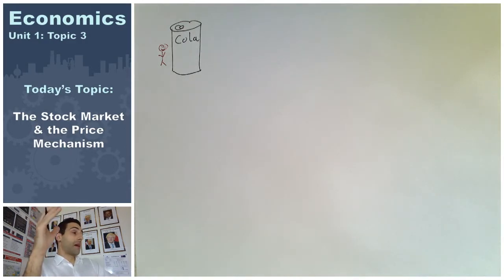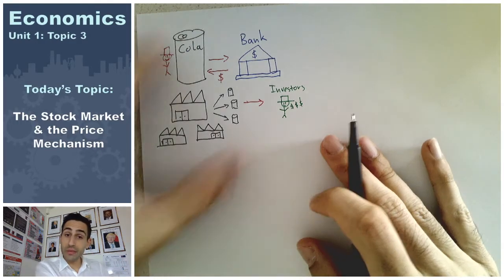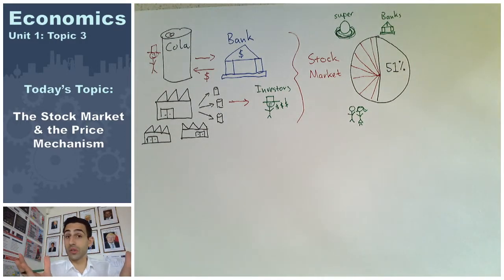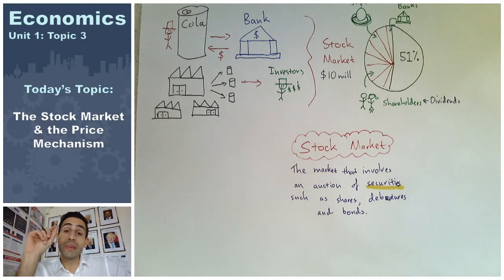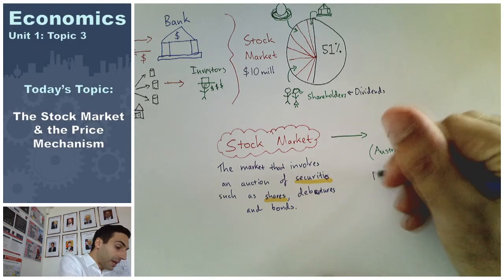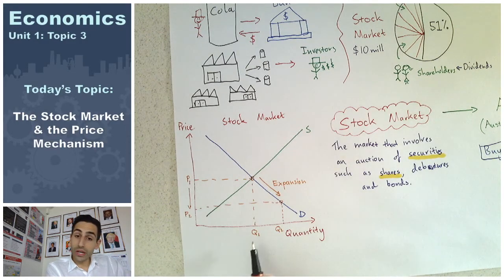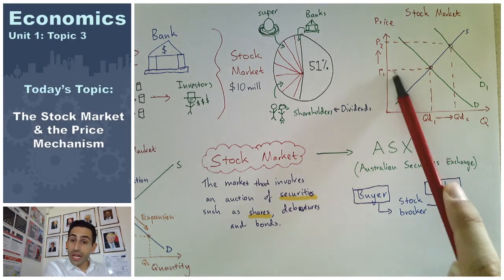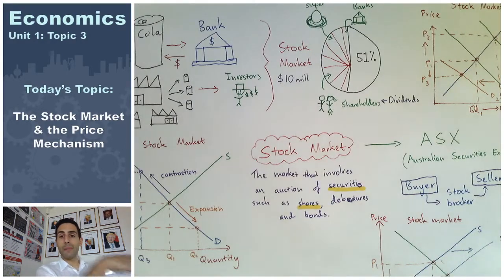Stock Market and the Price Mechanism